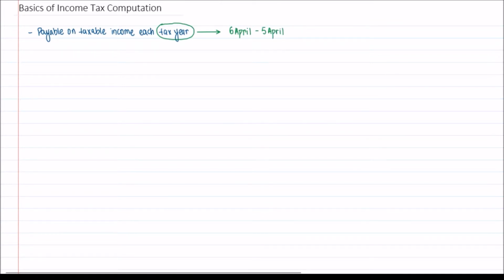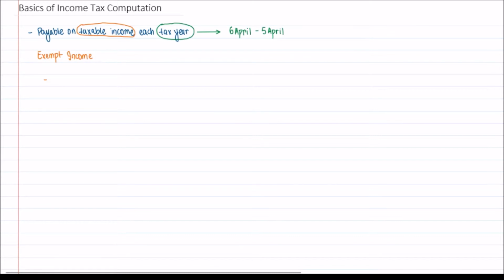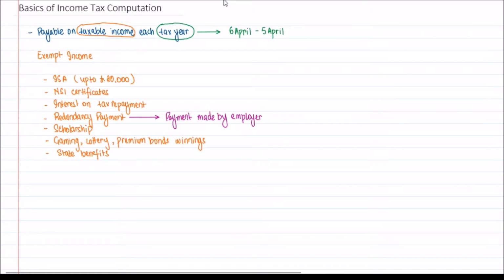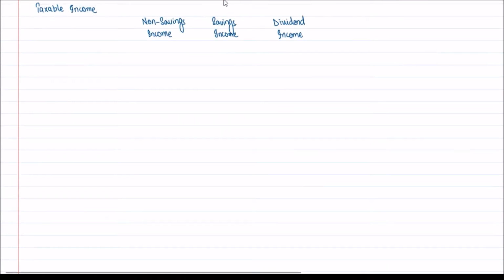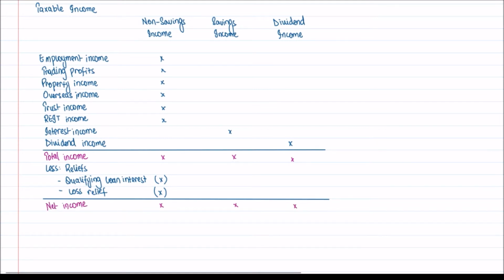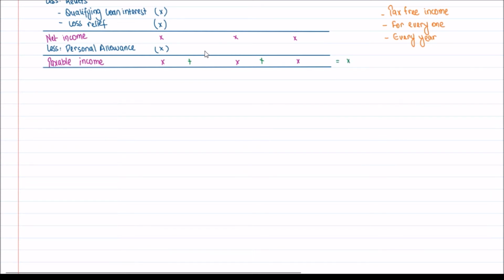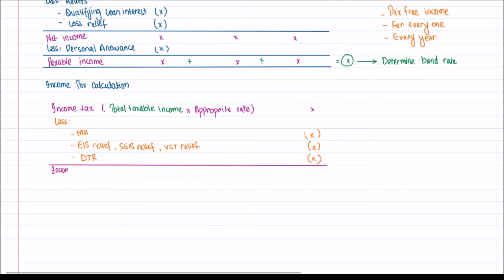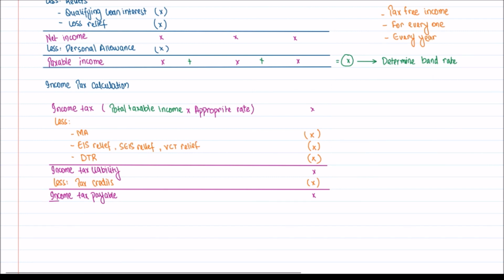Basics of Income Tax Computation | UK Taxation | ACCA | ATX and TX | ICAEW | Academy Guru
Basics of Income Tax Computation - UK Taxation | Academy Guru
For ACCA ATX (P6) and TX (F6) or ICAEW

1. Exempt Income
2. Taxable Income
3. Income Tax Liability vs Income Tax Payable

Timestamps :
1:33 Exempt Income
2:34 Taxable Income
4:18 Income Tax Liability

Please give your Feedback through your Comments.